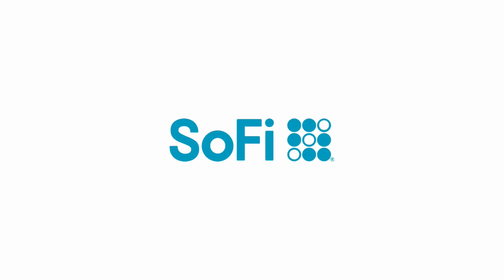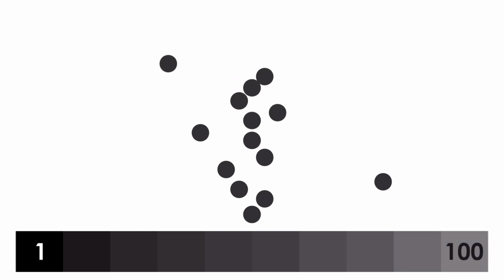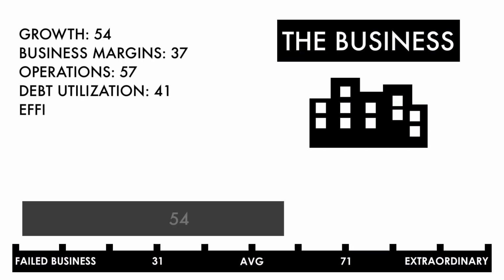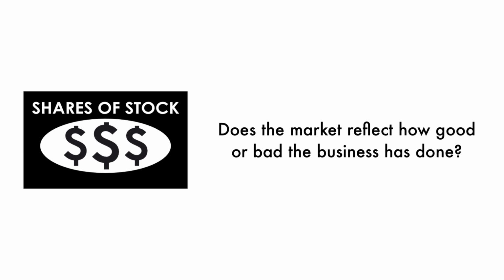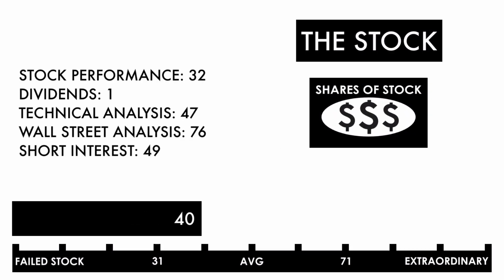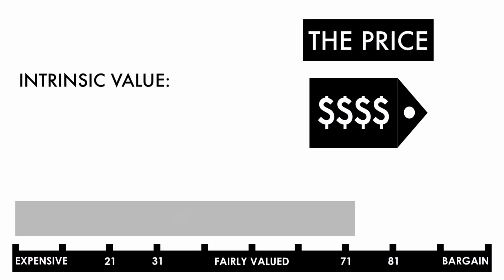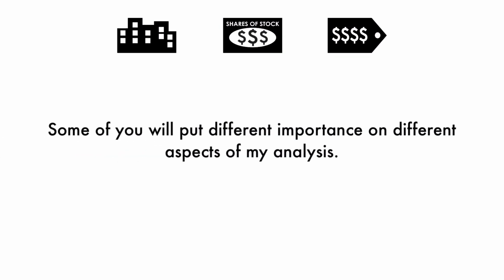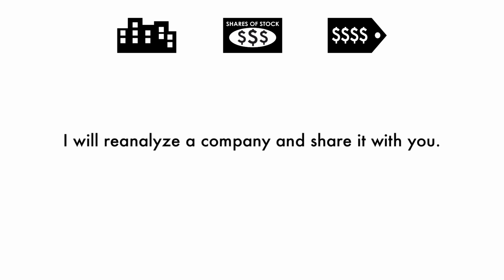SoFi Technologies (SOFI) Stock Analysis: Should You Invest?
We're going to analyze to see whether SoFi Technologies (SOFI) is a great long-term investment. Let's answer 3 questions in this analysis: 1) Is SoFi a good business? 2) Does SoFi have an attractive stock? 3) What is SoFi's fair value price? This is GrowthShares.